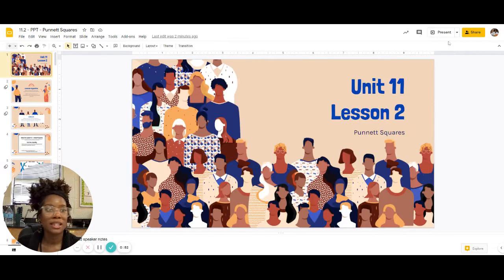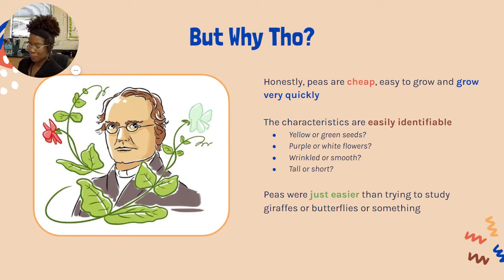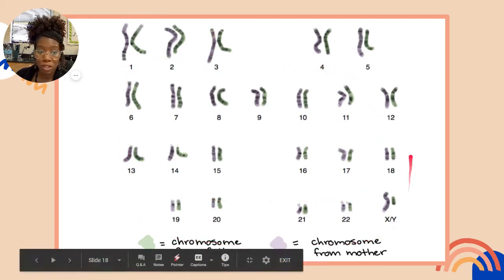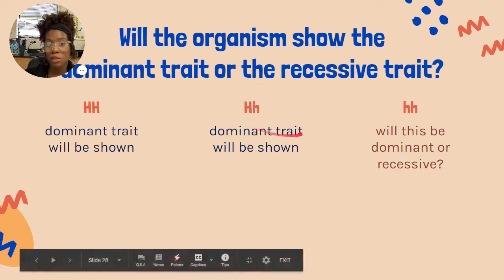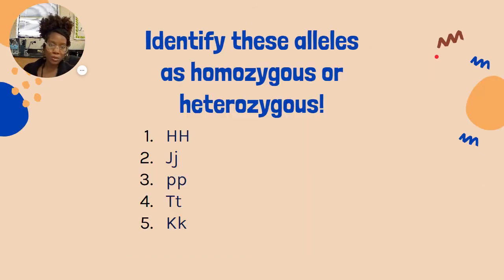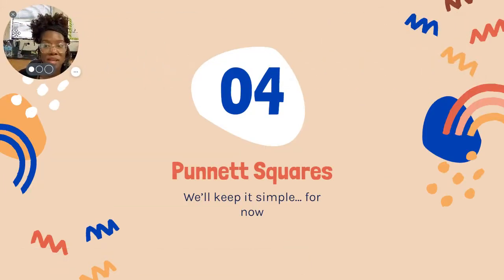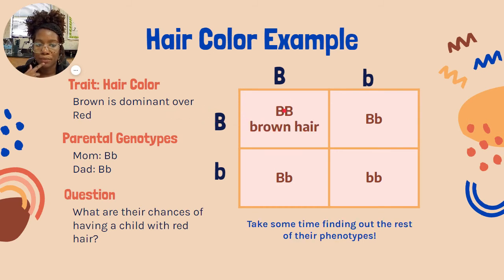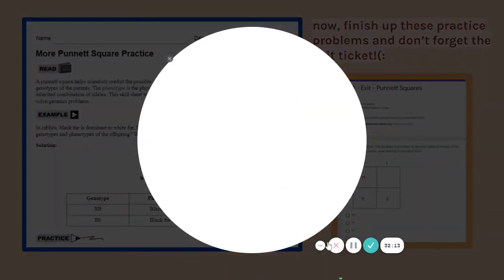11.2 - Punnett Squares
00:00 Introduction to heredity
7:57 Vocabulary
21:09 Earlobe Example
23:18 Punnett Squares
29:24 Bonus Problems